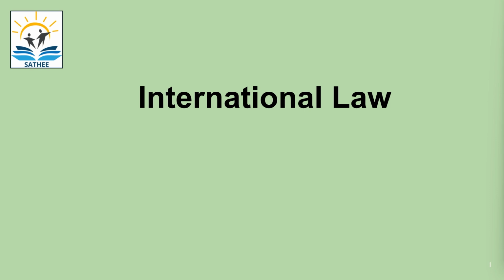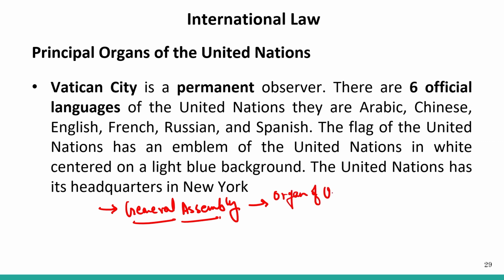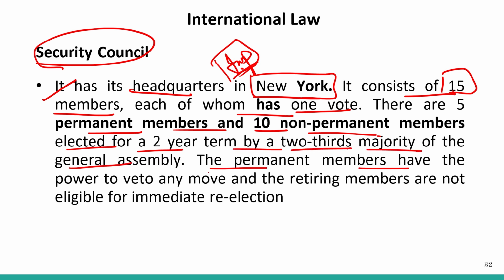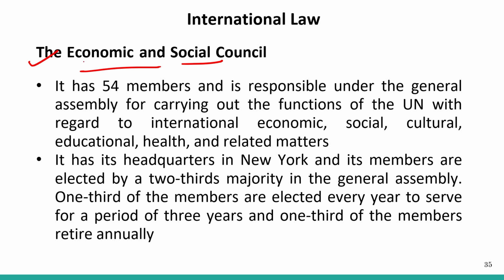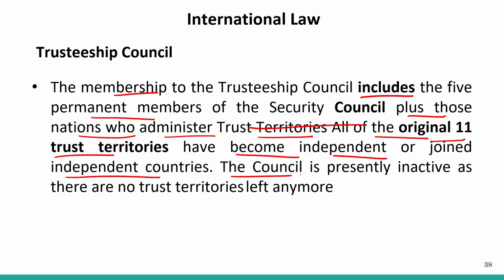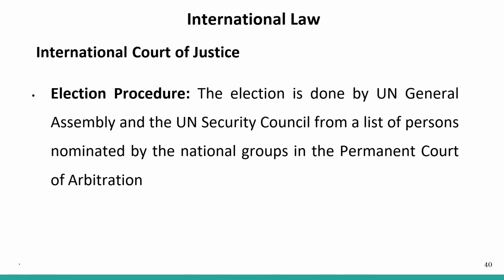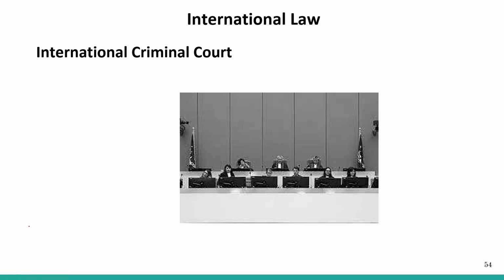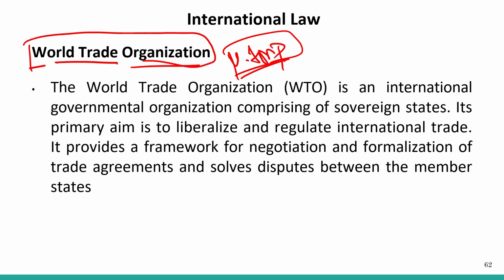International Law UN Organs Brief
Subject: LEGAL REASONING
Programme Name: International law
Course Name: CLAT

In this lecture, we have discussed about, the Overview of various organs of the United Nations.

📡 Key Features:
Syllabus-focused Content